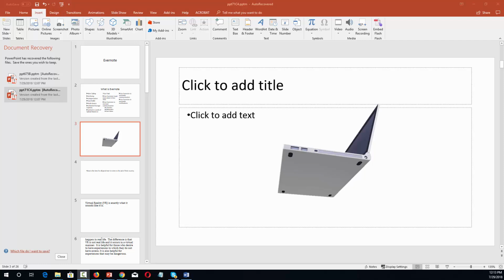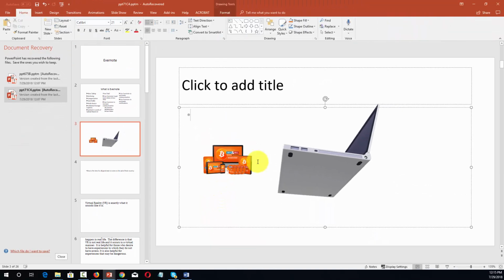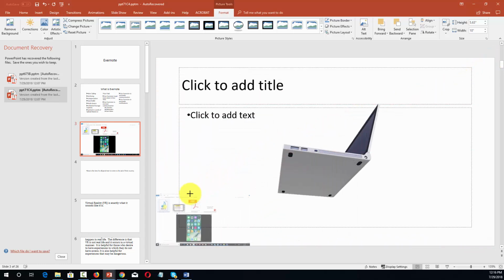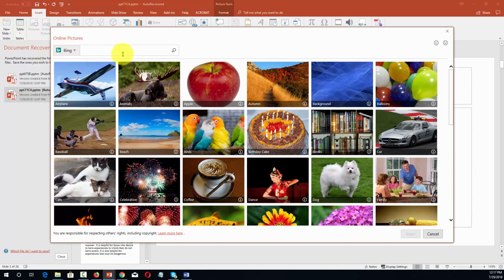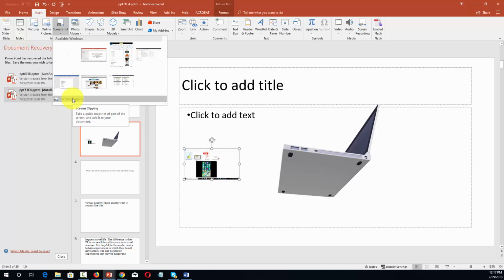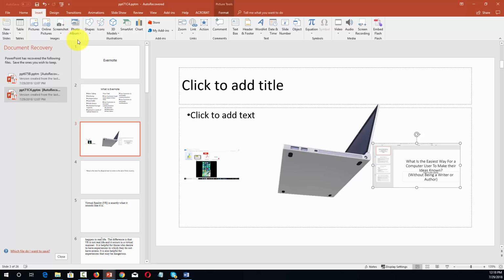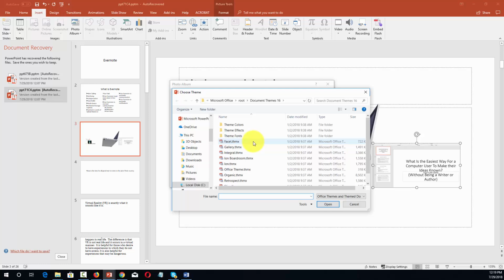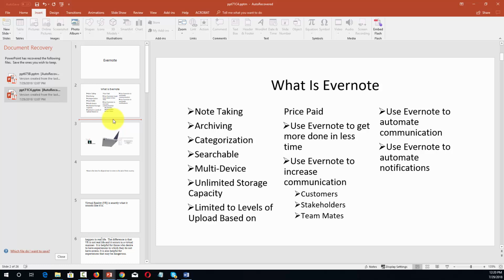9 The Insert Menu The Images Sub Menu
The Insert Menu   The Images Sub Menu